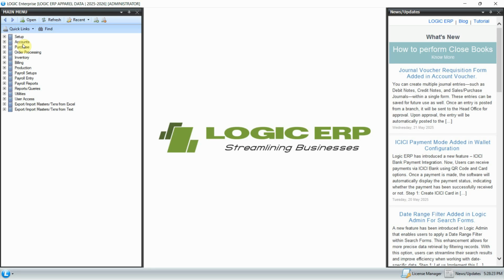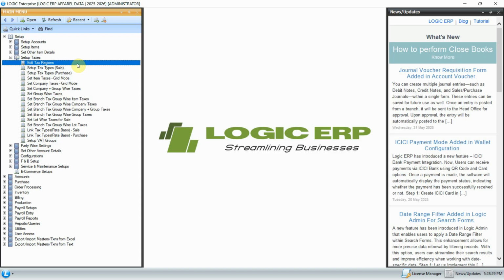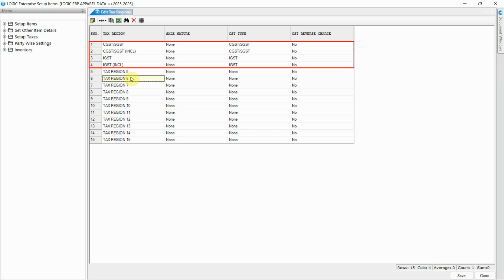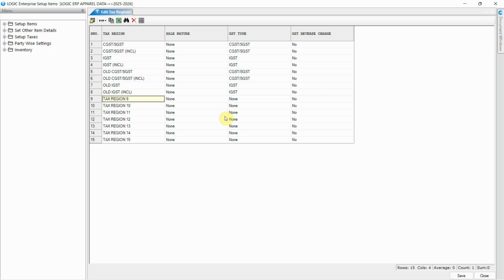How to Create a Copy of Current Tax Regions ?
Learn how to create a duplicate of your current tax regions quickly and safely in LOGIC ERP Software. In this step-by-step tutorial we show you how to copy existing tax regions (so you can preserve prior settings, make changes safely, or keep an audit trail) — without affecting live regions used for billing.

Create a Copy of Current Tax Regions Safely in LOGIC ERP Software– Preserve, Modify & Audit with Ease!

00:00  Introduction
00:09 Save Old Tax Region Overview
00:15 Open Edit Tax Regions
00:19 View Current Tax Regions
00:23 Copy Tax Regions with “Old” Prefix
00:49 Old Tax Regions Created Successfully
00:55 Maintain Current Tax Settings
00:59 Preserve Previous Tax Data
01:08 Conclusion